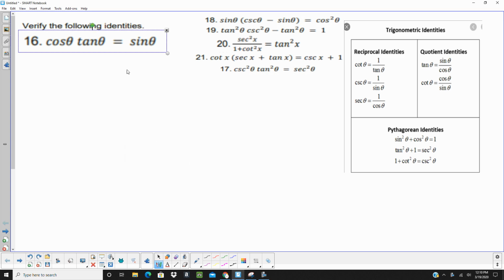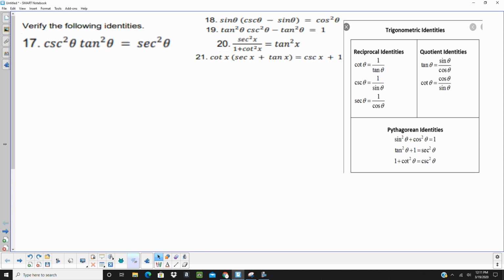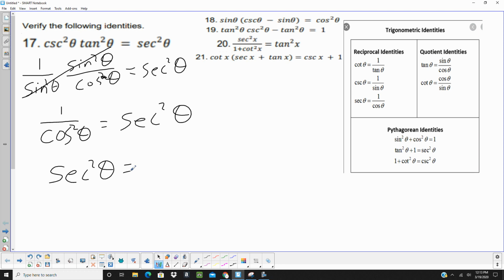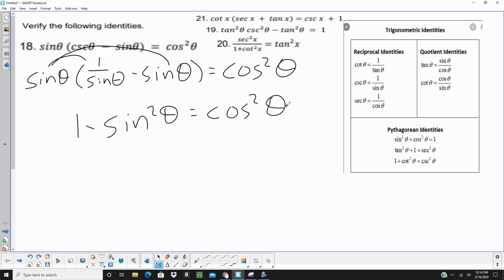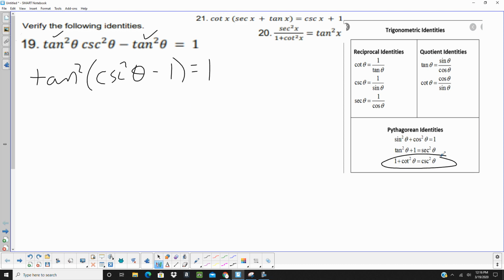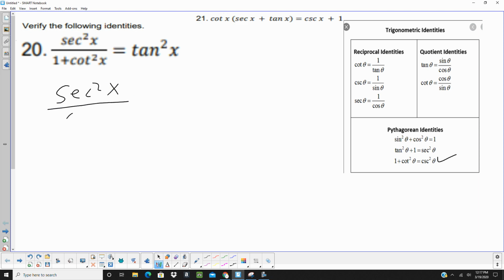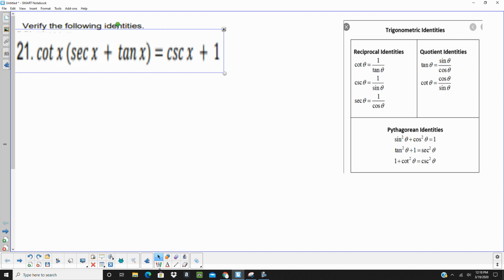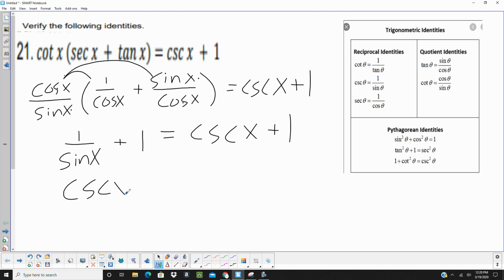trig review #3 part 1 5